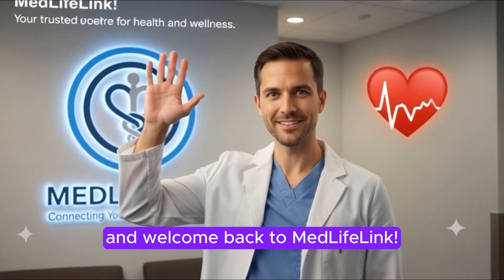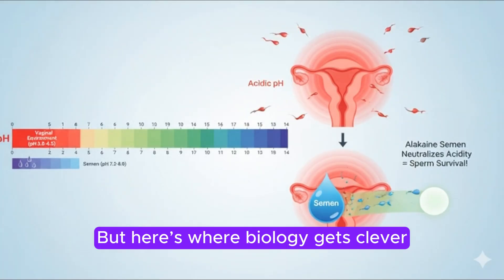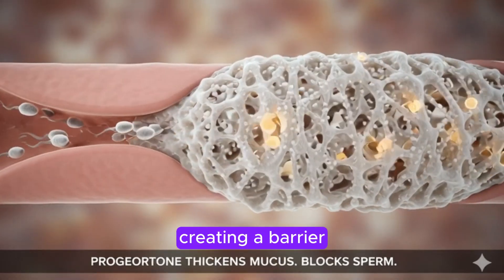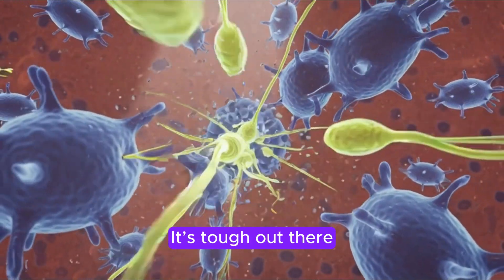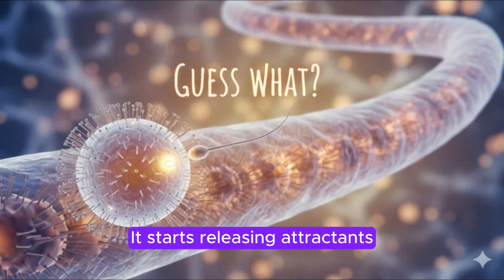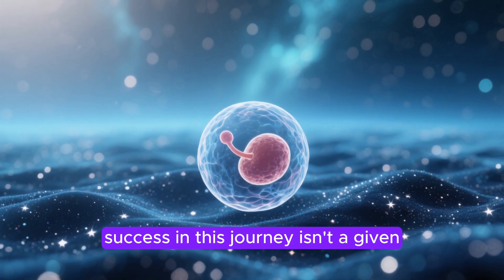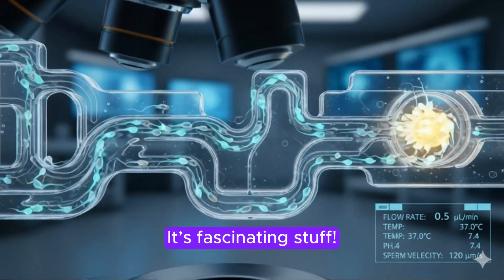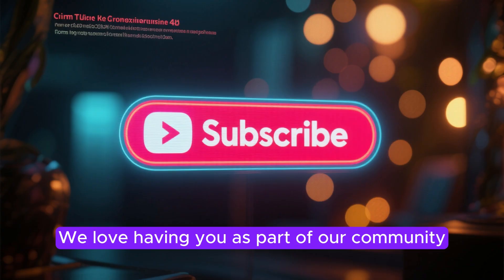How Sperm Travels Through the Female Body | Complete Biological & Medical Explanation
Discover the incredible 7-minute scientific journey of how sperm travels through the female body — from ejaculation to fertilization.
This research-based video by MedLifeLink explains every stage: vaginal entry, cervical filtering, uterine propulsion, immune defense, and the final moment of fertilization in the fallopian tube.

Learn how pH levels, hormones, and microscopic guidance systems (chemotaxis & thermotaxis) help the strongest sperm reach the egg.
Perfect for students, biology lovers, and fertility researchers who want a deep medical understanding of human reproduction.

🔬 Referenced Medical Sources & Links

Suarez SS, Pacey AA (2006) — Sperm transport in the female reproductive tract, Human Reproduction Update

Holt WV, Fazeli A (2016) — The oviduct as a complex mediator of mammalian sperm function and selection, Molecular Reproduction and Development

Hunter RHF (2019) — Physiology and Technology of Reproduction in Female Domestic Animals, Academic Press

Yanagimachi R (2015) — Mammalian Fertilization, Knobil and Neill’s Physiology of Reproduction, Elsevier

World Health Organization (2021) — Laboratory Manual for the Examination and Processing of Human Semen (6th Edition)